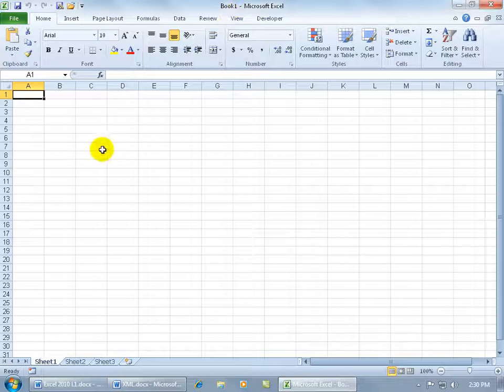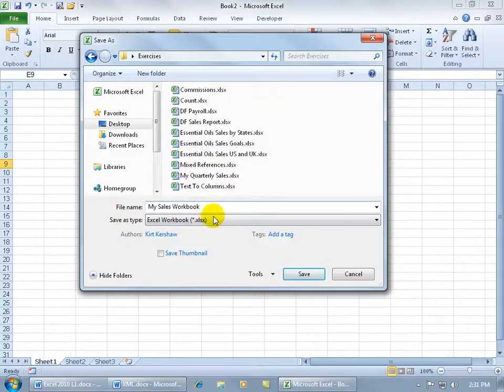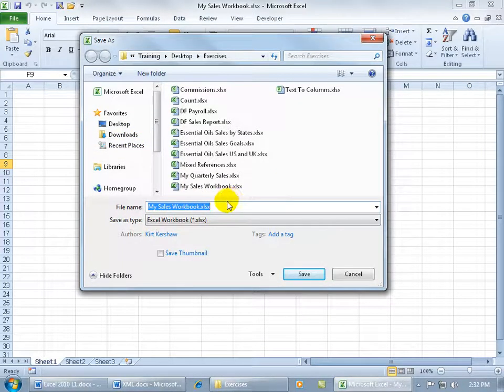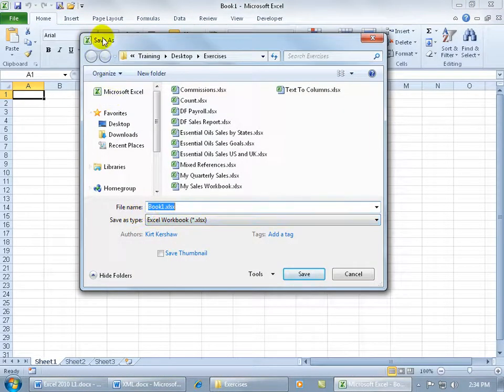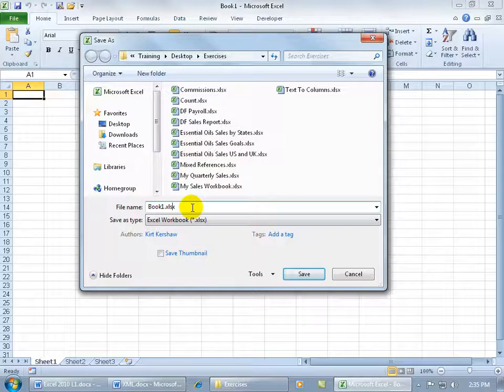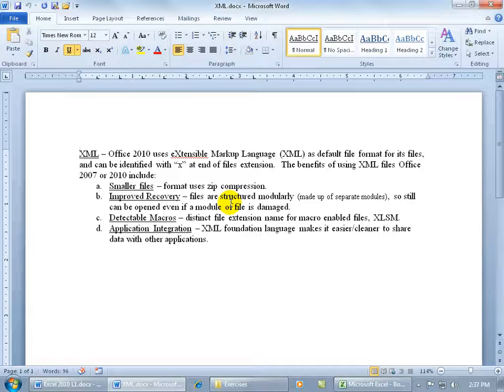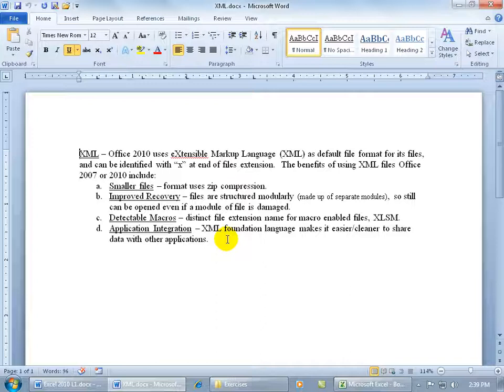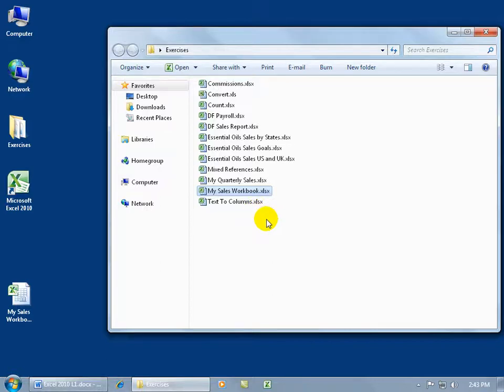Excel 2010: Save and Save As or Copy Workbook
Excel 2010 tutorial on how to save your workbook, and the difference between "Save" and "Save As"; where you can use the "Save As" feature to save a copy of your workbook.  However, the first time you save any Excel workbook it will force you to "Save As" and I explain why in the Excel tutorial.